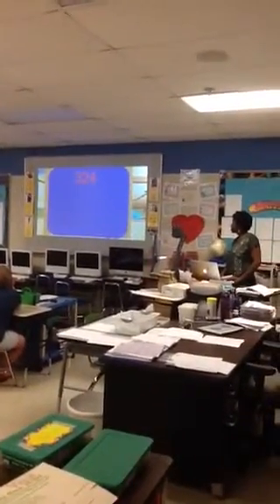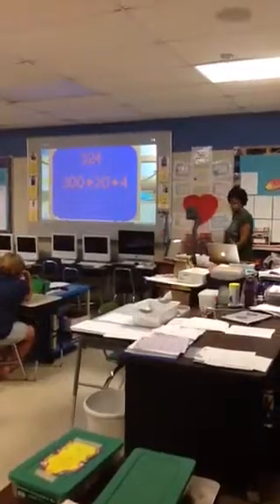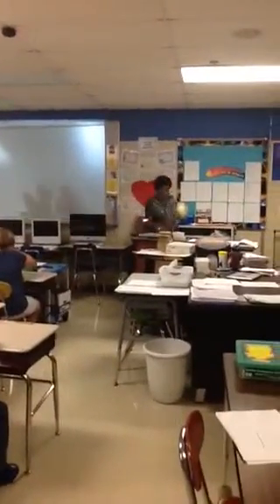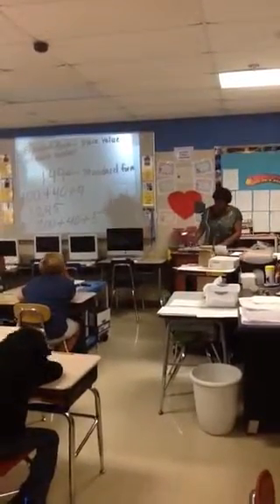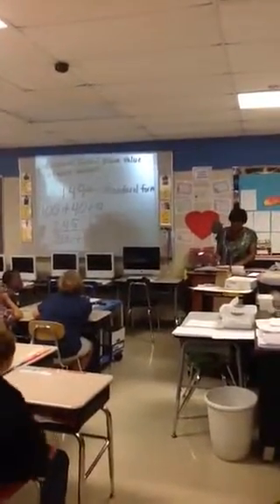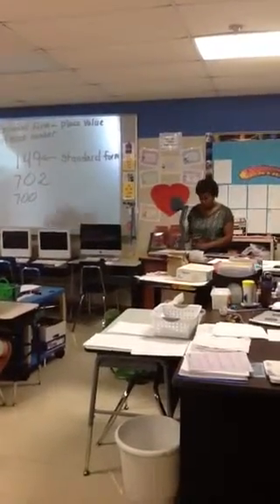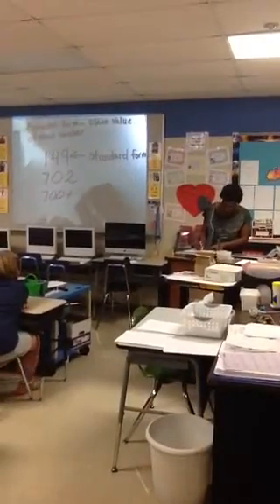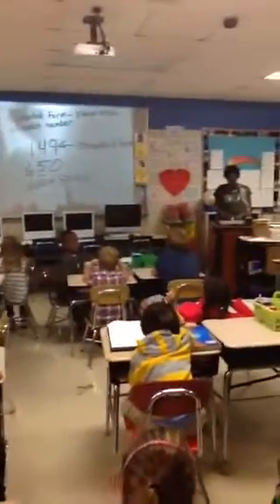Vanesis Yost 2nd grade math lesson (practicum hours) part 2